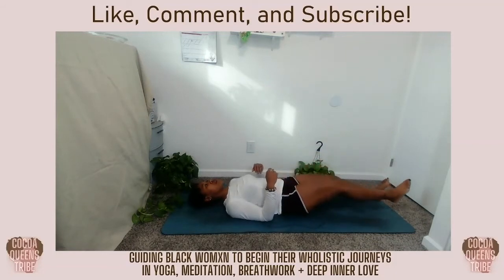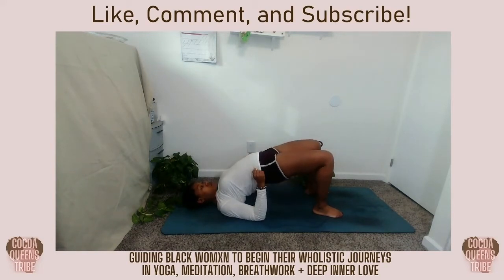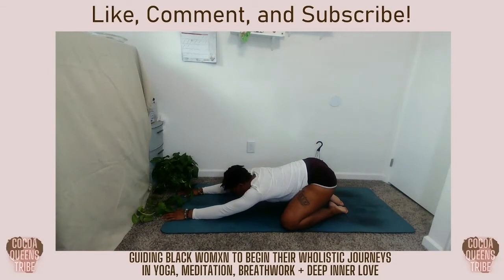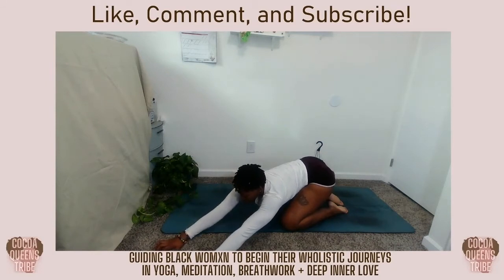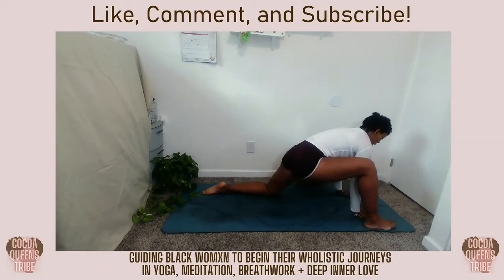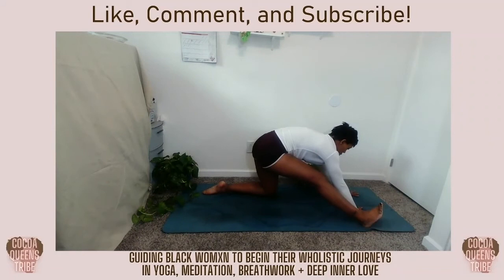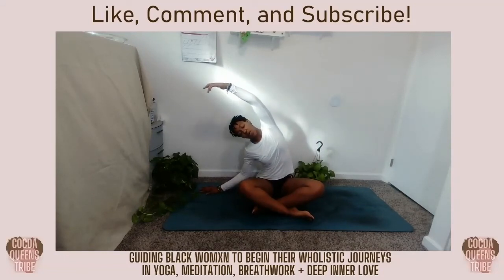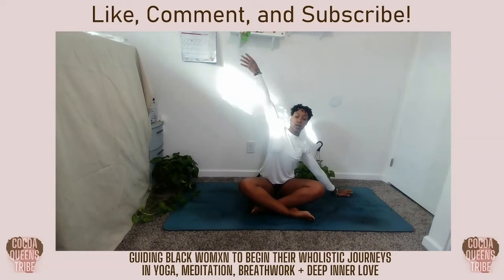40 Minute - Gentle, Beginner, Everyday Yoga Flow with Doña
Greetings everyone and welcome!

This flow is a simple, gentle flow that can be done by anyone at any time.

I'd also love to hear more about you, what you enjoy most about Yoga, and if there's something specific you'd like me to include in a flow, leave me a comment below :)